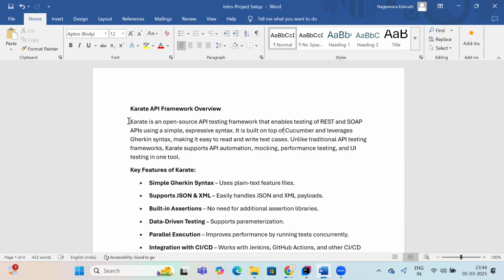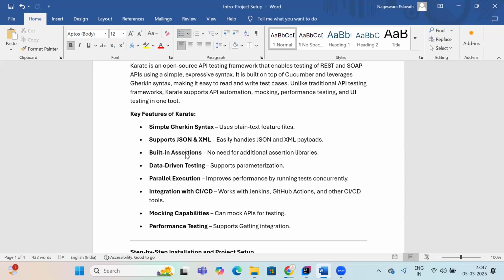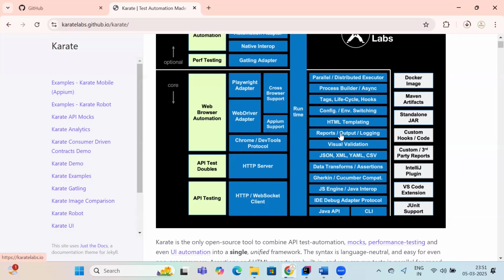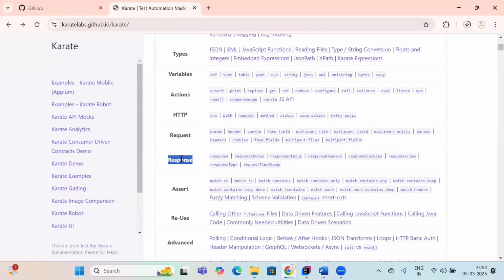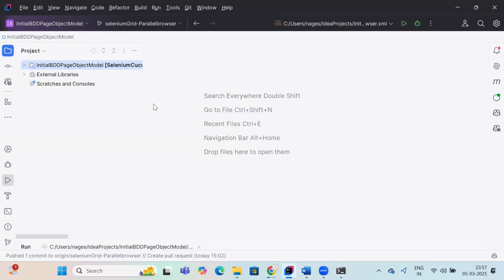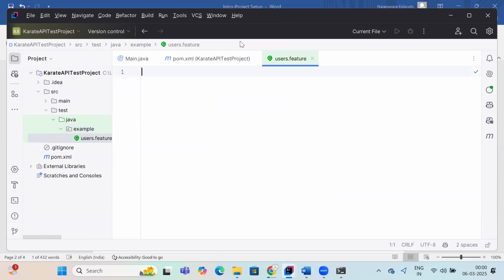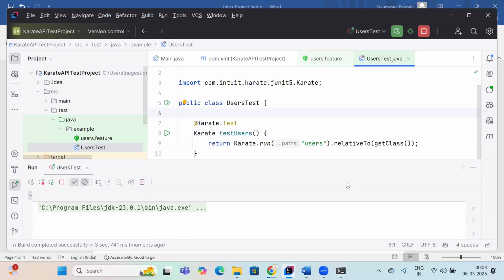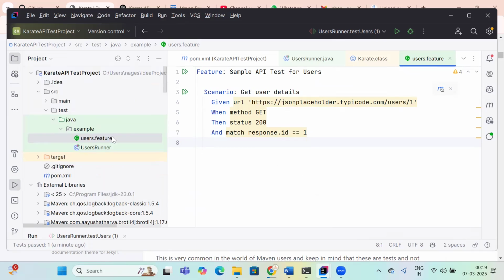Karate API Testing Framework Tutorial | Setup, Features & Running Test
Master API Testing with Karate Framework! This step-by-step tutorial covers everything you need to know to set up and run API tests using Karate. Learn how to:
✅ Install and configure Karate for API testing
✅ Write feature files with Gherkin syntax
✅ Automate REST API tests with built-in assertions
✅ Execute tests using Maven & generate reports
✅ Integrate Karate into CI/CD pipelines like Jenkins & GitHub Actions

Karate API Testing
Karate API Automation
API Testing with Karate
Karate Framework Tutorial
Karate API Example
Karate API Testing Maven
Karate API Test Runner
API Automation with Karate
API Testing with Gherkin
Karate Testing Framework